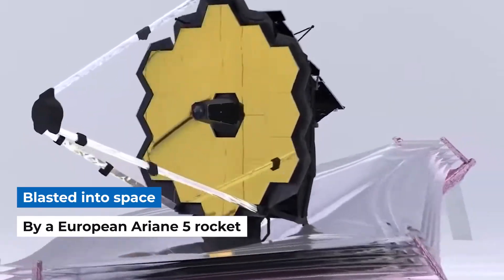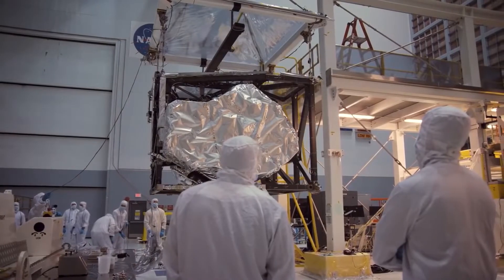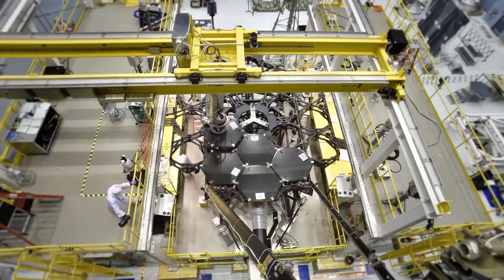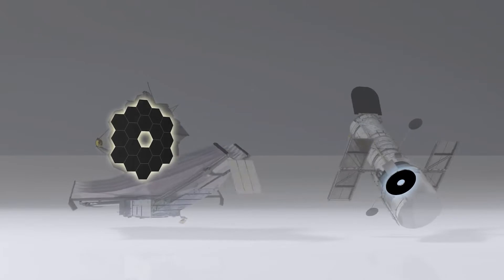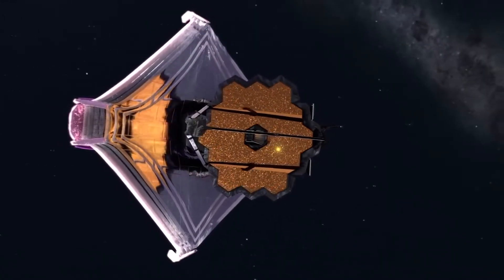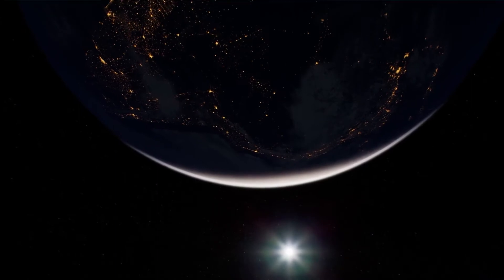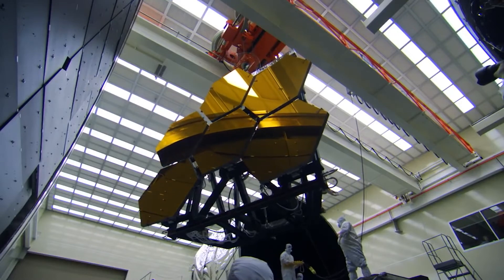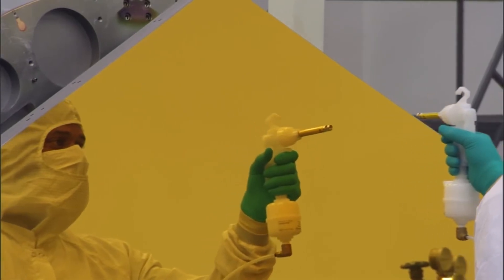NASA Finally Reveals James Webb Space Telescope's Top Secret Images!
NASA Finally Reveals James Webb Space
Telescope's Top Secret Images!

Now that James webb space telescope (JWST) is in orbit, when can we expect to see its first images of the cosmos? The James Webb Space Telescope was blasted into space by a European Ariane 5 rocket in December 2021, after a 25-year journey costing more than ten billion dollars. But, first, Webb had to be curled up to fit in the rocket's fairing, with its 6.5-meter primary mirror and tennis-court-sized solar concentrator and was only deployed step by step during the first two weeks of its operation. Nevertheless, we're expecting the James webb space telescope to take decent photos of space. In today's video, let us see the top-secret images revealed by NASA. On March 11, NASA completed concentrating the JWST's reflective surface after weeks of alignment, attaining an accuracy that exceeded the initial objective and yielded the image.

The image is crucial because it reveals that JWST's 18 reflector segments have been perfectly oriented, indicating that the space telescope has taken another step toward its cosmic investigation. The achievement marks the completion of a process known as 'fine phasing.' The primary mirror of the JWST is completely invented of 18 hexagonal segments; to focus them, the researchers focused the telescope at a solitary star with few nearby partners. They then modified each panel such that when the 18 individual pictures were merged, they formed a single point of light that was concentrated to within 50 nanometres of the frequencies of infrared light it would see. The researchers then used the Near Infrared Camera to photograph the star. So even though the telescope was only supposed to pick up the targeted star, it also picked up a scattering of surrounding galaxies.